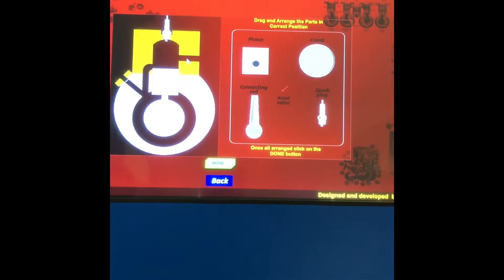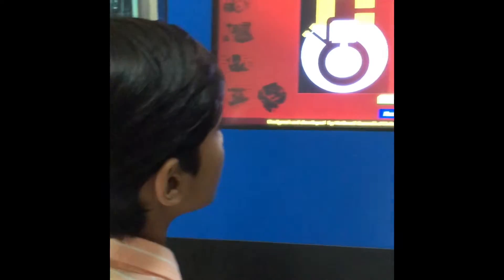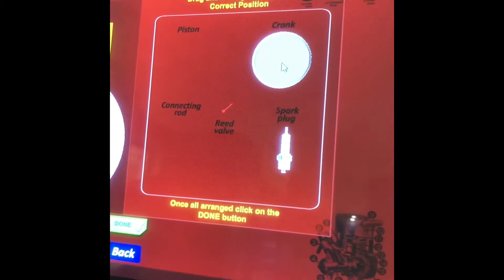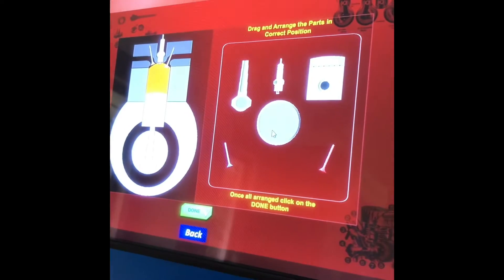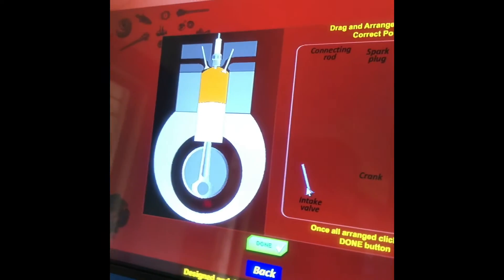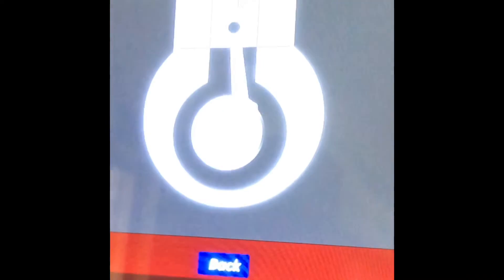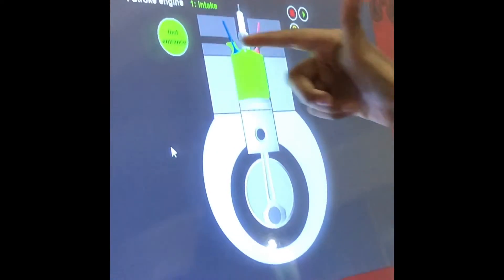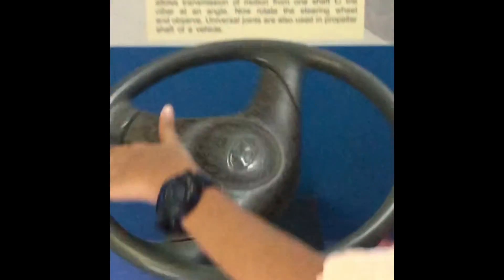How 2 Stroke & 4 Stroke Engine works | Automobiles 🚗 🏍